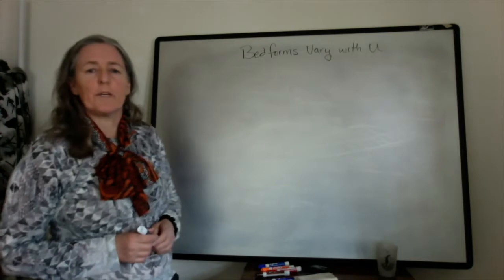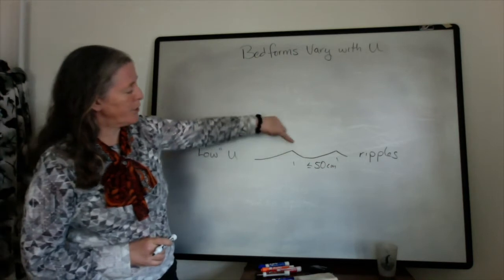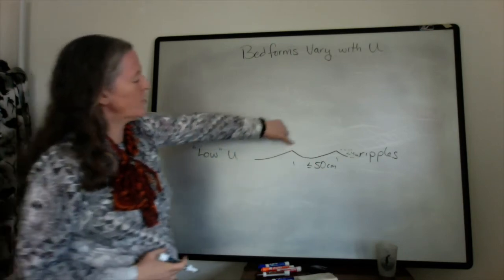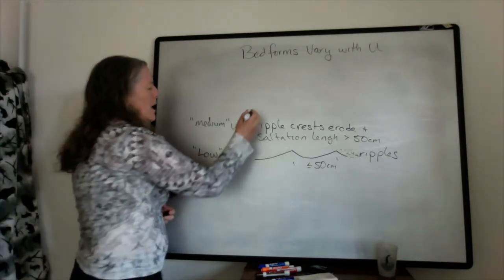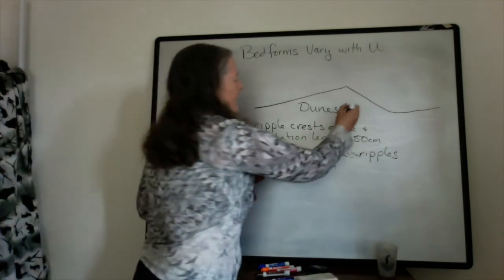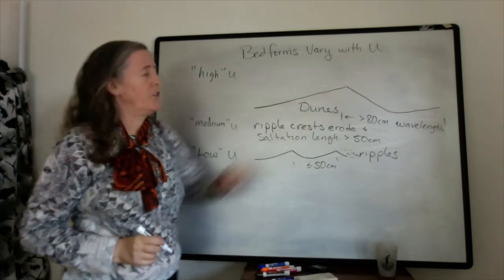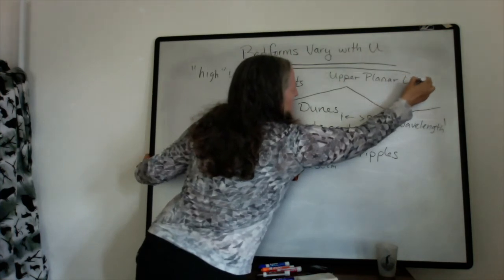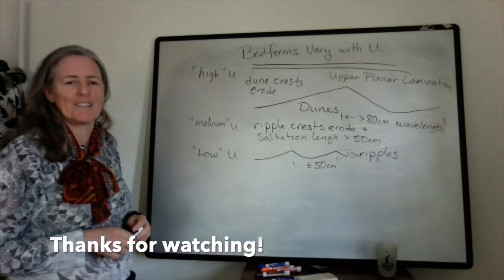Ripples Change to Dunes with Increasing Flow Speed (sed strat)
At higher flow speeds, there is so much erosion on the upstream side of a ripple, that the crests get blasted away and larger dunes start forming. If the flow speed gets high enough, they get flattened out into planar lamination.